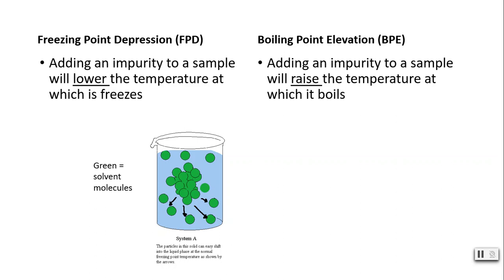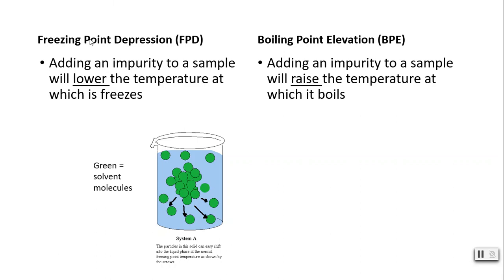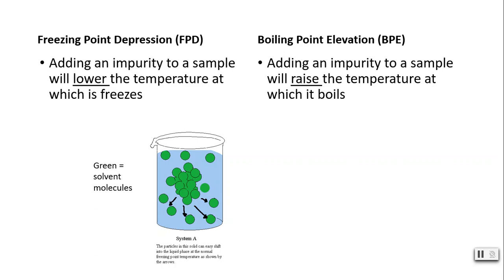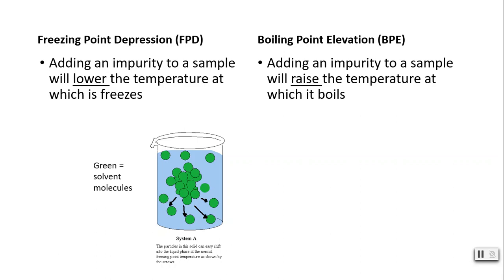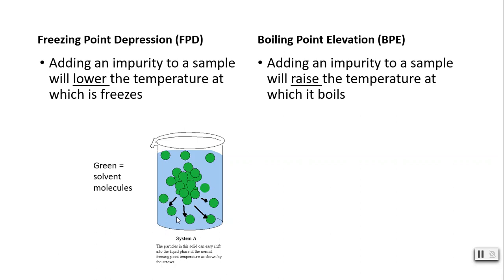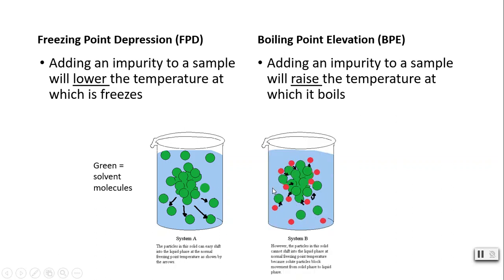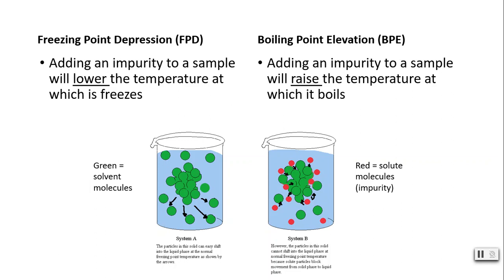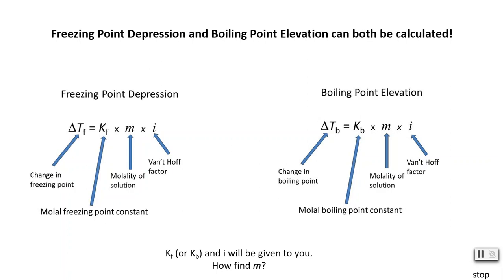Lecture 2 Ch 13 Intro to Freezing Point Depression and Boili